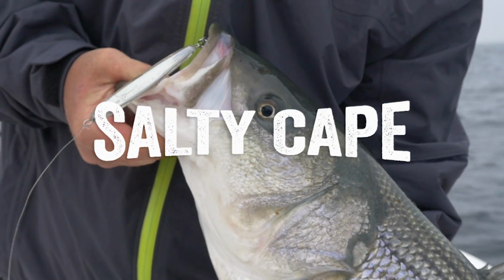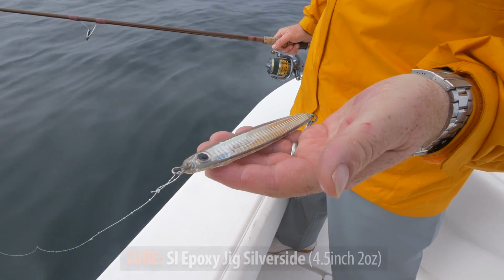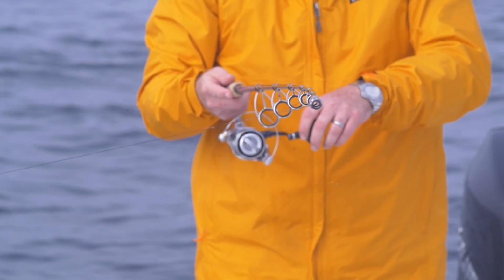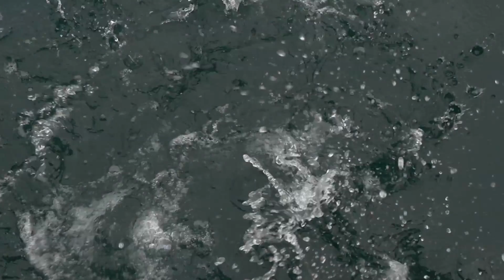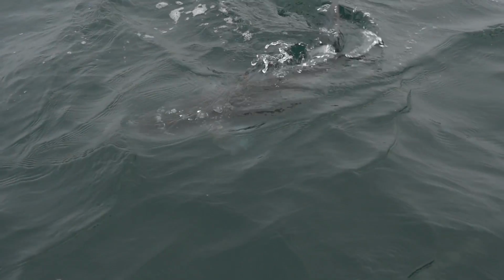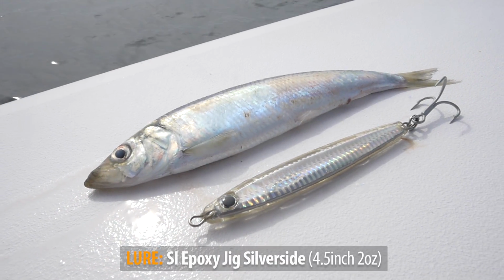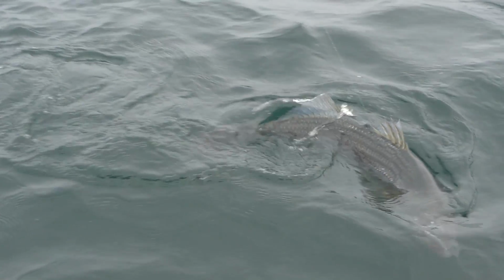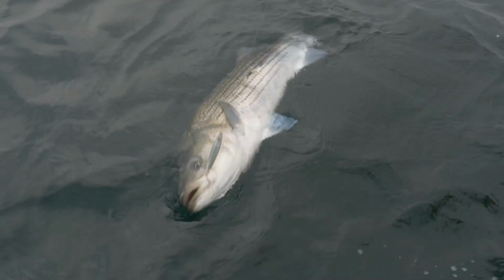How To: Casting 2oz EPOXY JIG™ Lures for Striped Bass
Capt. Mike Hogan and Capt. Terry Nugent head to the deep water in Cape Cod Bay in search of big spring striped bass. Using 2oz EPOXY JIG™ Lures, they'll show you how to cast and jig the lure effectively.